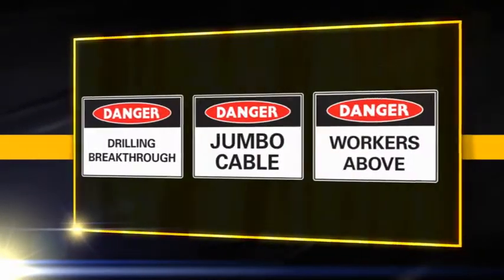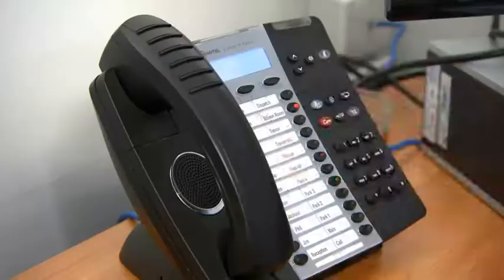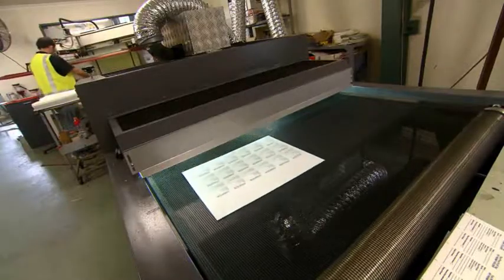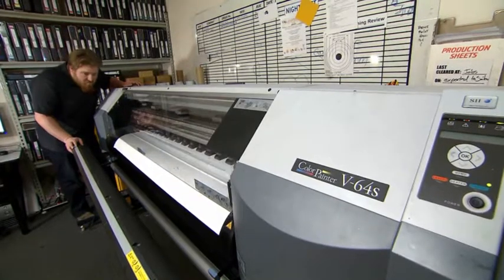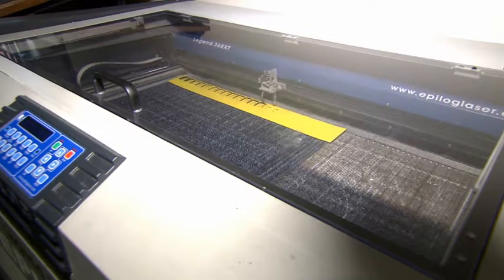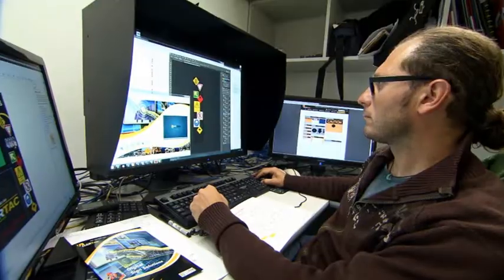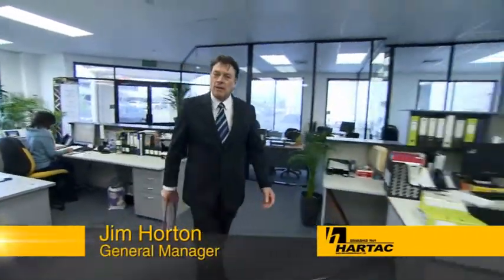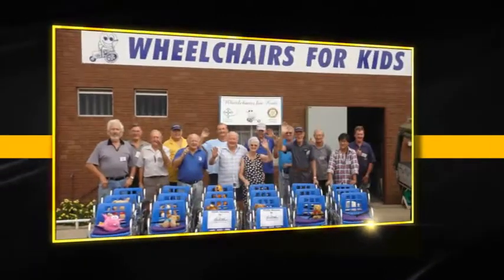HARTAC Corporate 2013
Signage of all shapes and sizes, as well as digital signage. See inside the HARTAC facility in Perth, meet the management team and watch signs being made